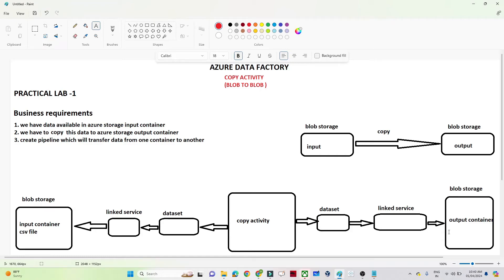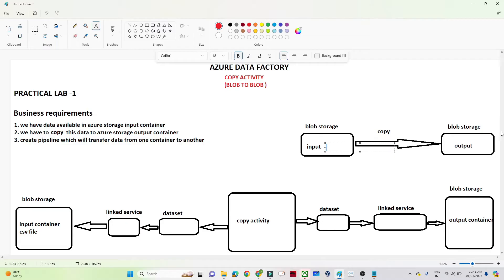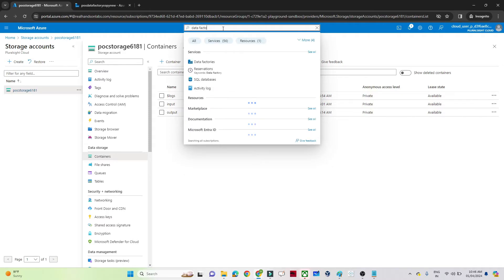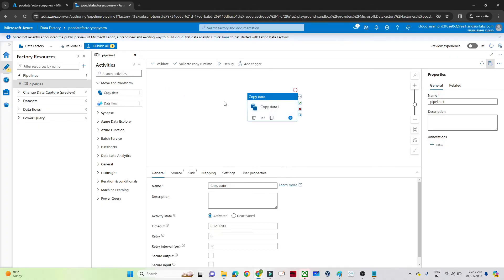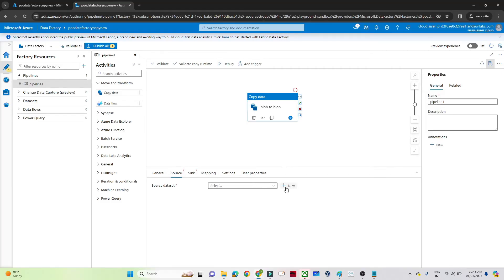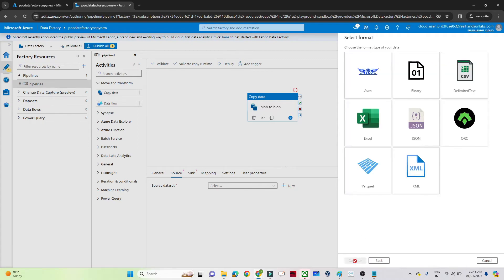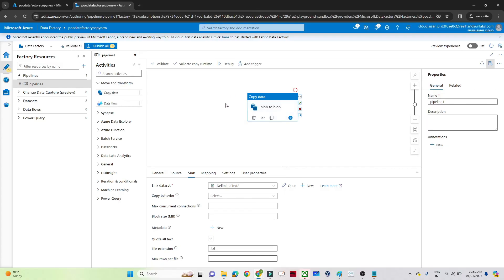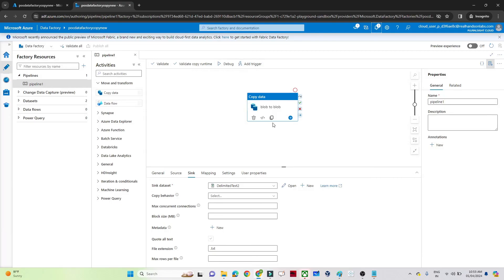5. Copy Activity in azure data factory | Copy data activity in ADF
In this video , we learnt about Copy Data Activity in Azure data factory

what we have covered in this video:

"Welcome to our Azure Data Factory Copy Activity tutorial! In this video, we'll walk you through the process of using Copy Activity in Azure Data Factory to efficiently move data between various sources and destinations. Whether you're migrating data to the cloud, synchronizing databases, or integrating data from different systems, Copy Activity offers a flexible and scalable solution. Learn how to configure data mappings, define source and sink datasets, and schedule data movement tasks with ease. Follow along step-by-step as we demonstrate best practices and tips for optimizing performance and reliability. Whether you're a beginner or an experienced data engineer, this tutorial will equip you with the skills to streamline your data integration workflows using Azure Data Factory Copy Activity.